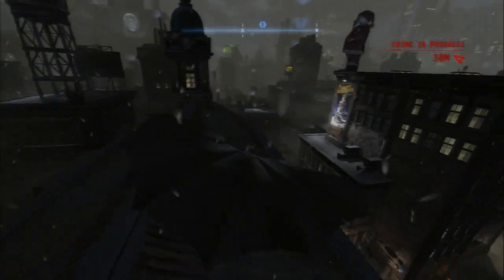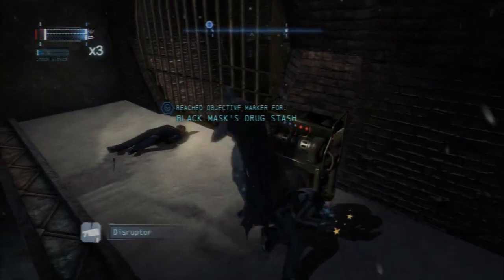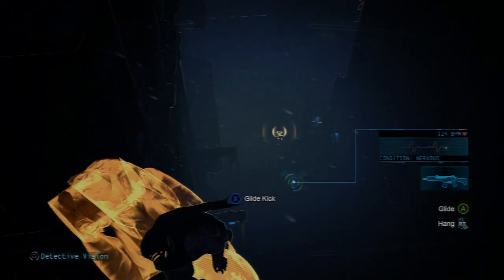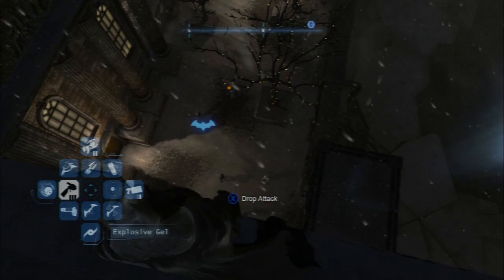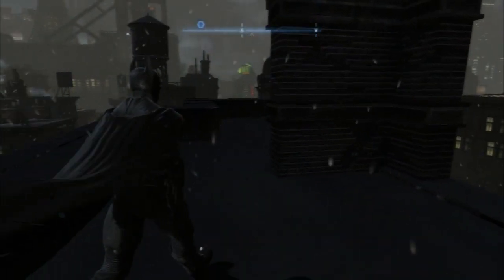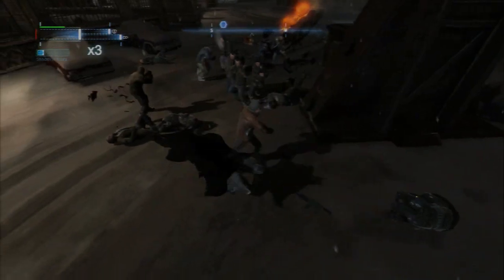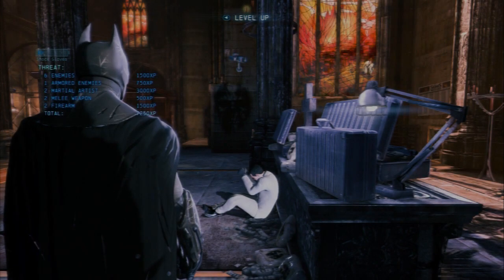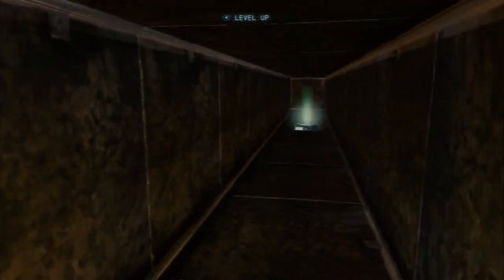Batman Arkham Origins - Black Mask Drug Stashes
This is our Official Batman Arkham Origins Guide to finding all of the Black Mask Drug Stashes as well as defeating Black Mask himself. Batman Arkham Origins is available on the XBOX 360, Playstation 3, and PC. Played on the XBOX 360.

Batman: Arkham Origins features an expanded Gotham City and introduces an original prequel storyline set several years before the events of Batman: Arkham Asylum and Batman: Arkham City, the first two critically acclaimed games of the franchise; Taking place before the rise of Gotham City's most dangerous criminals, the game showcases a young and unrefined Batman as he faces a defining moment in his early career as a crime fighter that sets his path to becoming the Dark Knight; As the story unfolds, players will meet many important characters for the first time and forge key relationships.

Developer: Warner Bros. Games Montréal and Splash Damage (Multiplayer)

Batman Arkham Origins Walkthrough Part 1